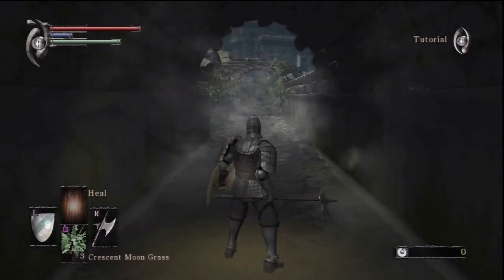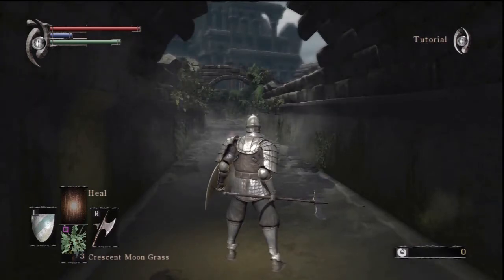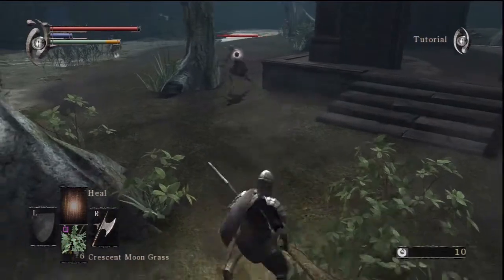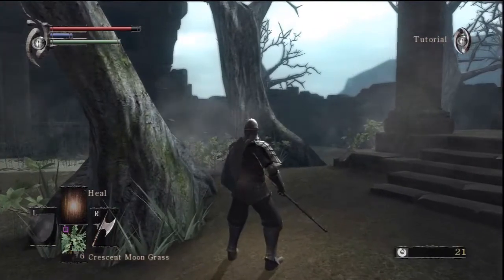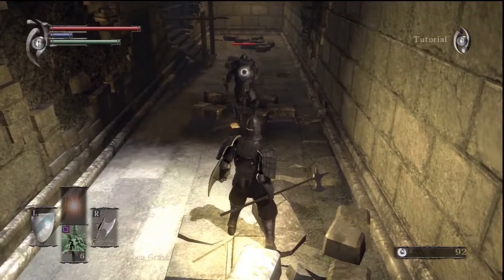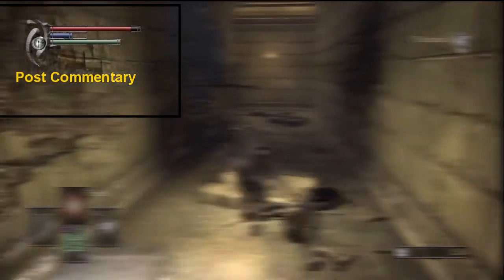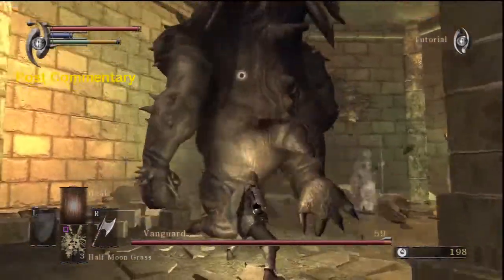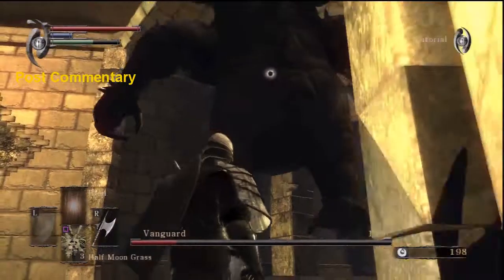Let's Play Demon's Souls: Trial By Fire (S1 P2)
This is the tutorial area of the game, and I show how to beat a boss that normally is supposed to kill you flat.

The sound is pretty bad, which will be fixed by the next set.

This is a Let's Play for the Penny Arcade Forums.